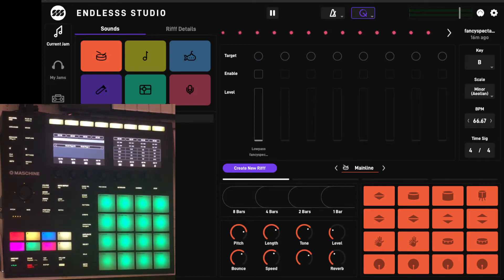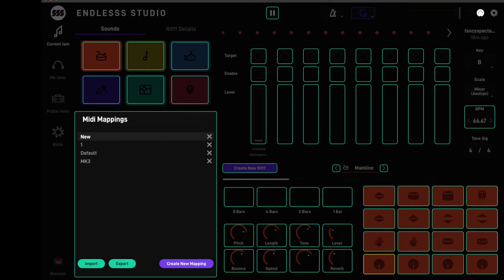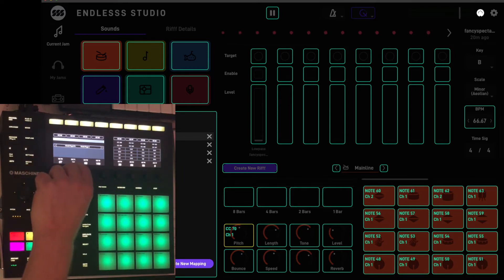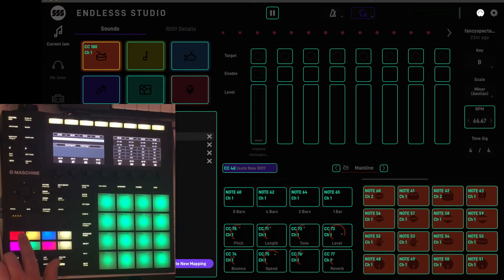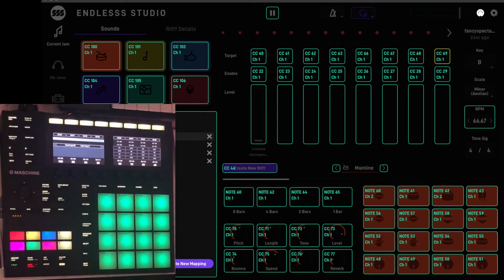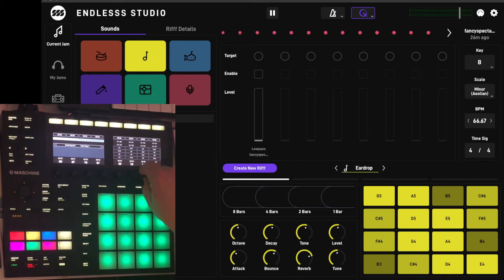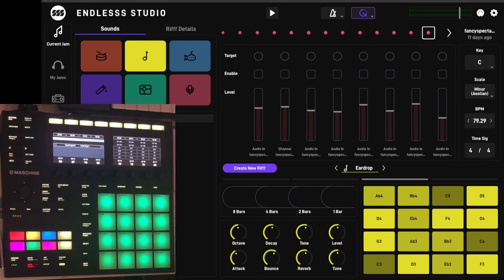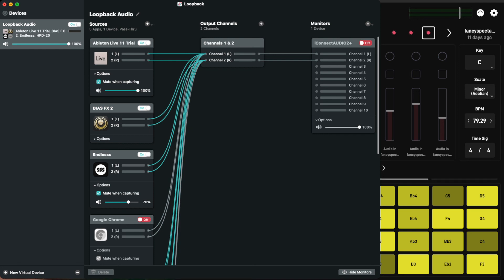Midi Mapping Endlesss Studio - Maschine Mk3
In this video I map the Maschine MK3 controller to Endlesss Studio and give a brief outline of Rouge Amoeba's Loop Back audio routing software.